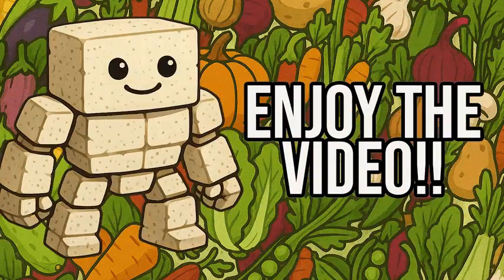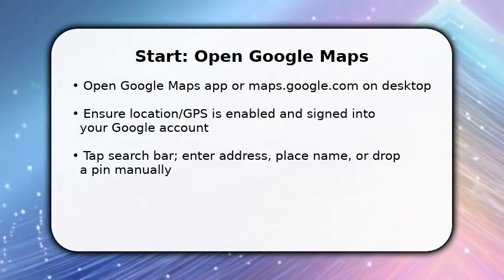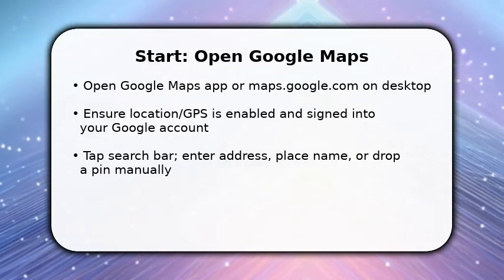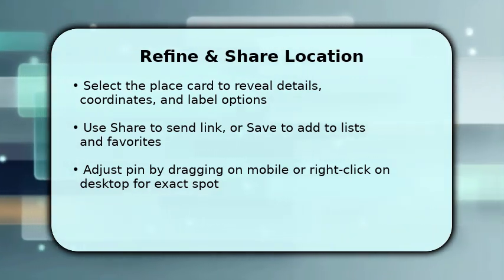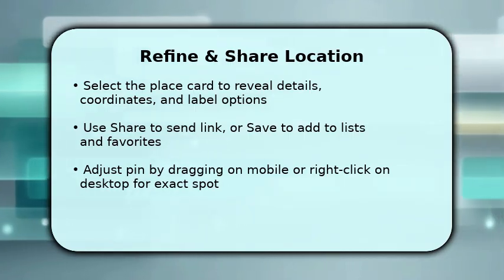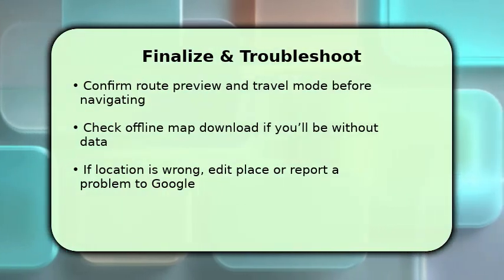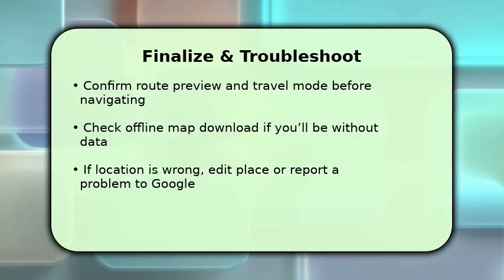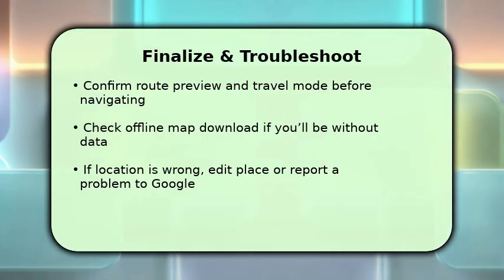How to on Google Map Location (easy Method)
Discover the simple steps to pinpoint your exact location on Google Maps. This quick guide will walk you through using keyboard shortcuts and tips for mobile devices, ensuring a hassle-free experience in finding where you are or setting up waypoints.